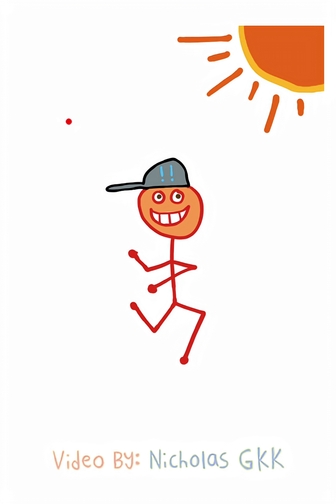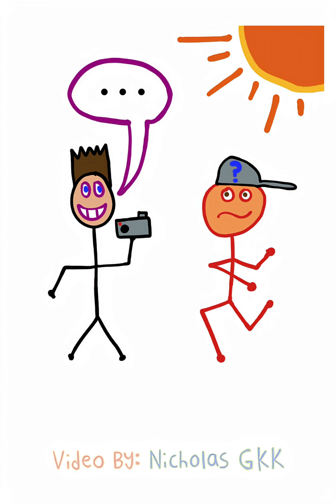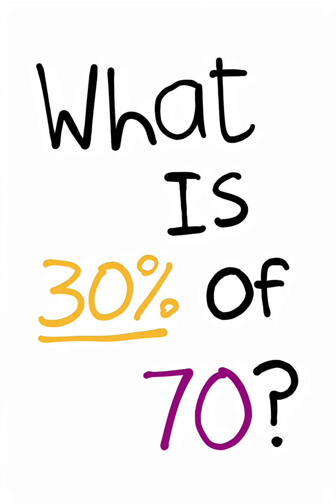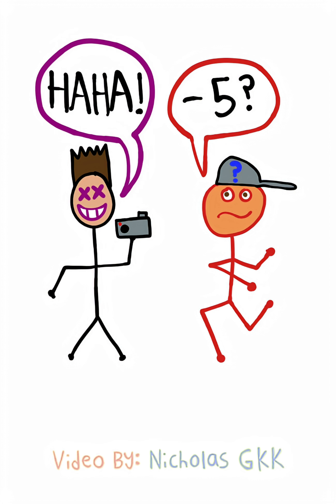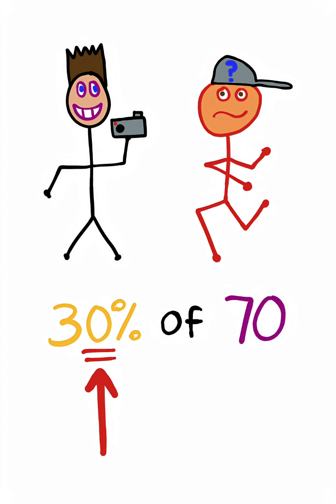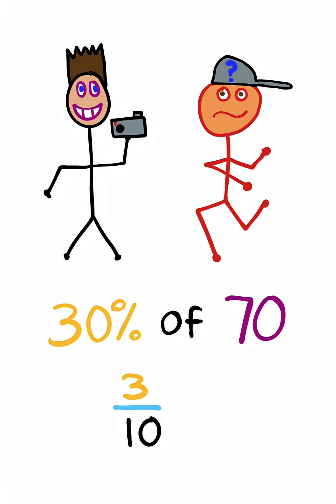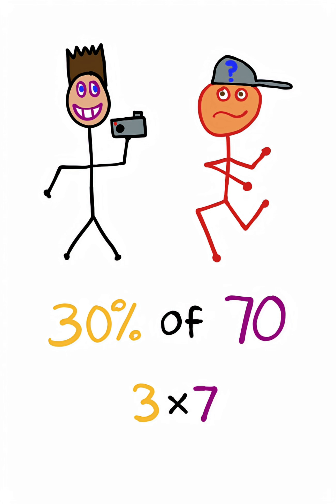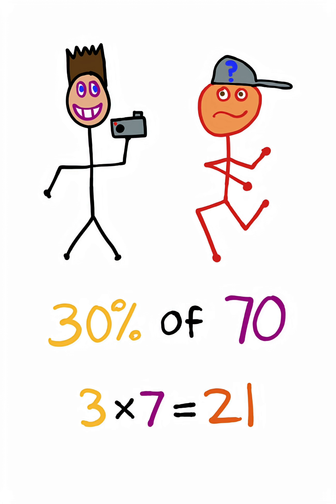Do NOT Be Fooled...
Here's How YOU Can Defeat The Influencer And Solve ANY Percentage Problem That Ends In Zero In Your Head!!